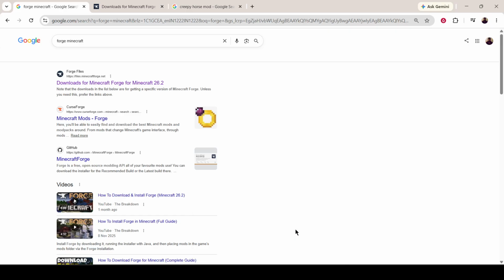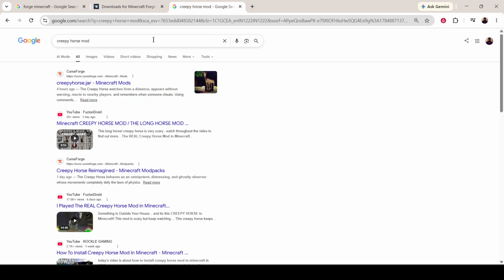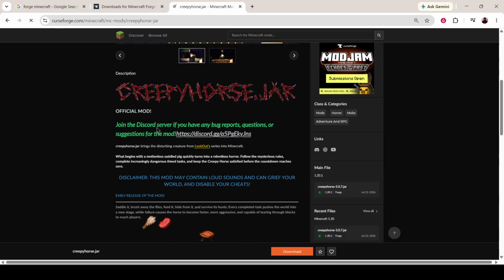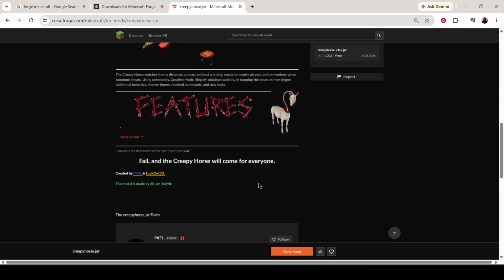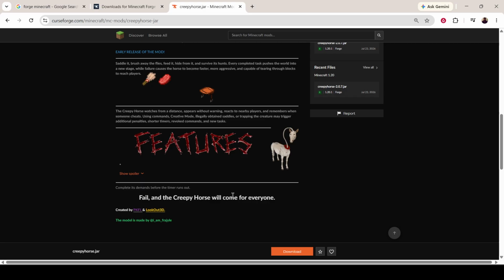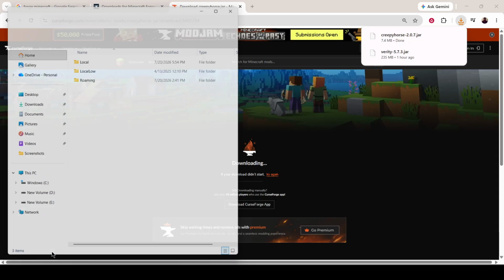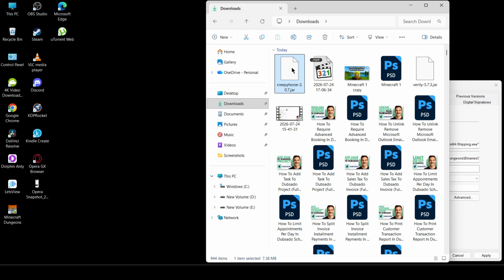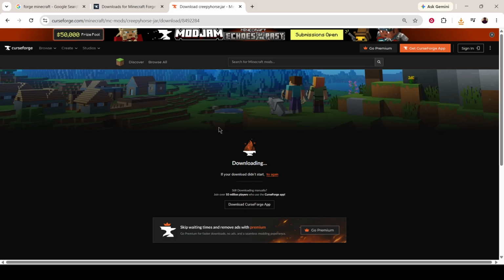How To Download & Install Creepy Horse Mod In Minecraft (2026 Guide)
Learn how to download and install the Creepy Horse Mod in Minecraft with this quick and easy 2026 tutorial. In this guide, I'll show you how to install Minecraft Forge, download the correct Creepy Horse Mod version, check for any required dependencies, and install the mod into your Minecraft mods folder. Whether you're trying the viral horror mod inspired by Creepy Horse or just want a simple installation guide, this tutorial has you covered.